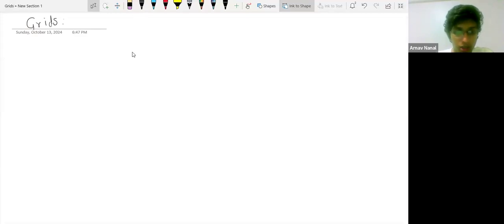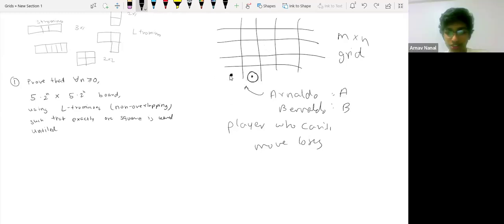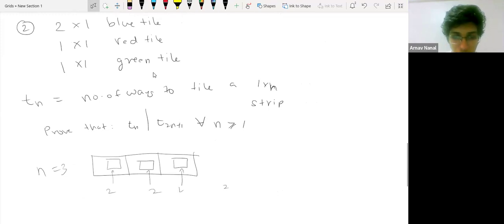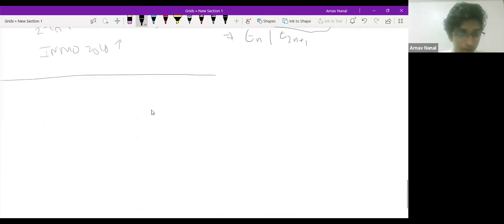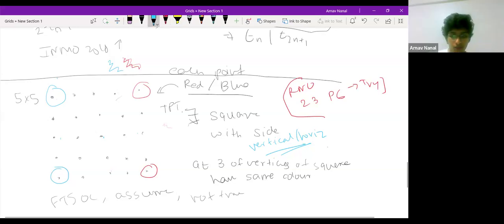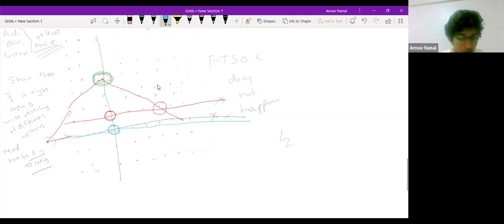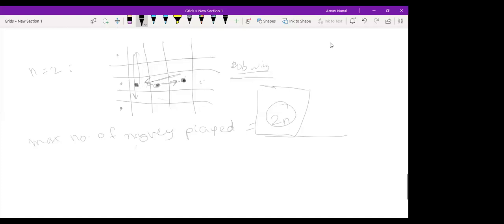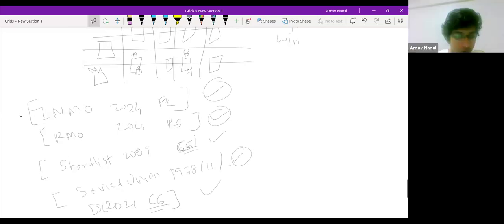Grids and Colours by Arnav Nanal